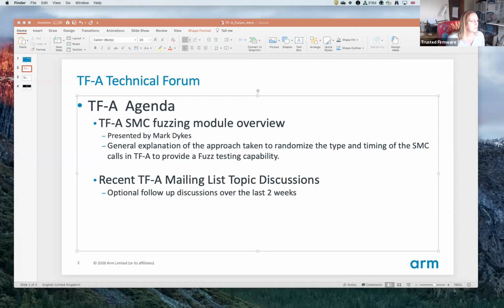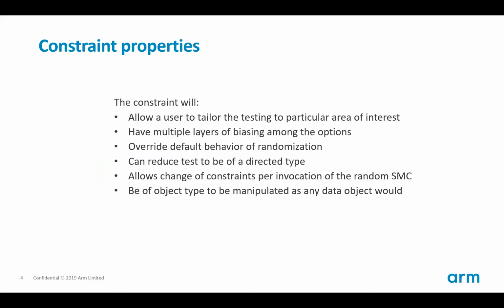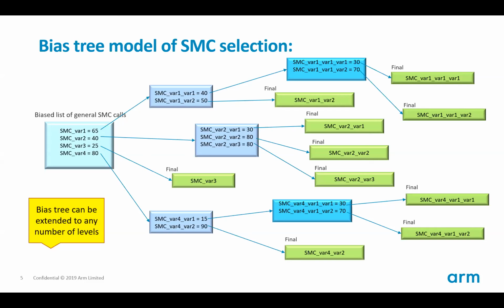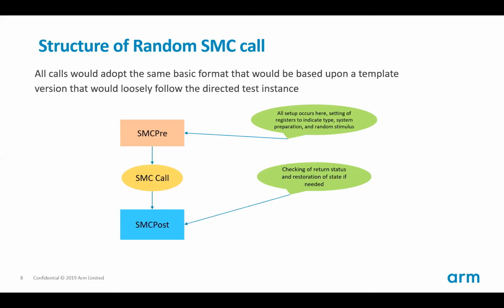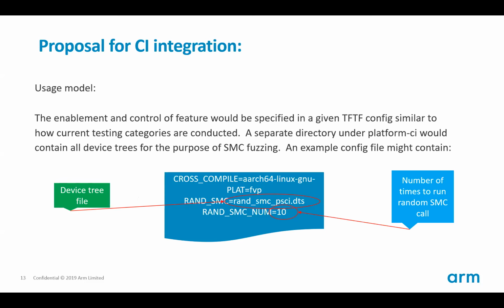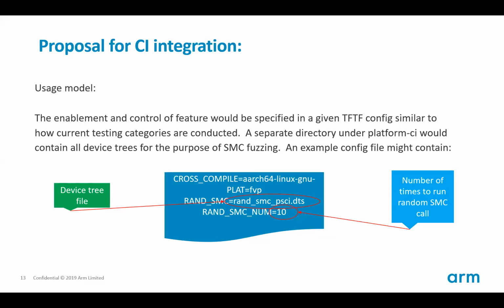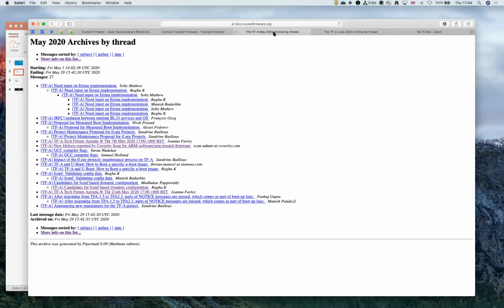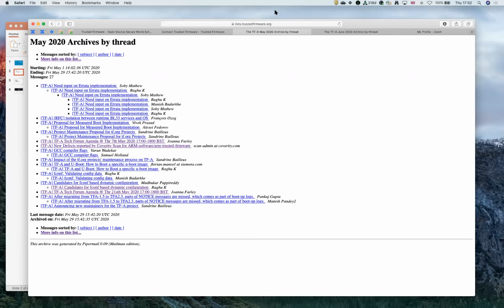TF-A SMC Fuzz Testing Overview